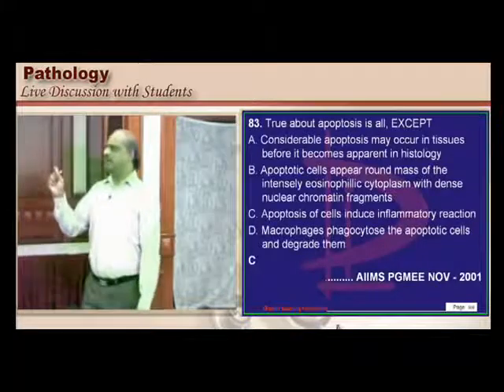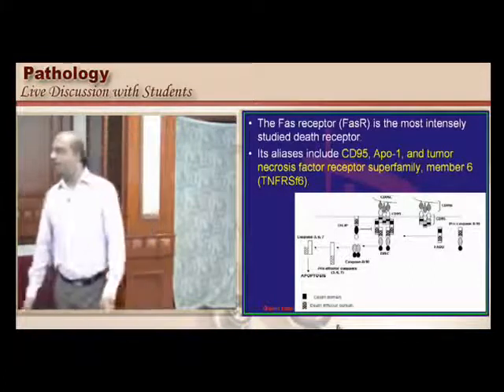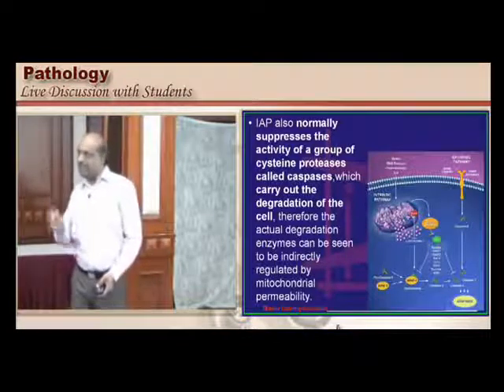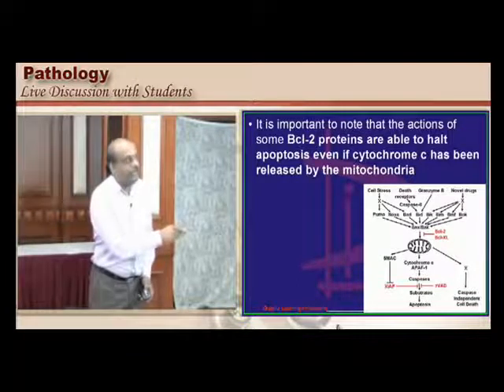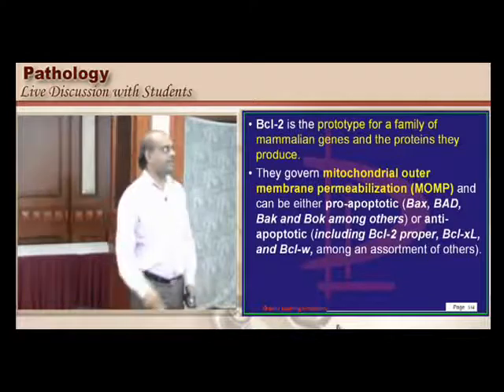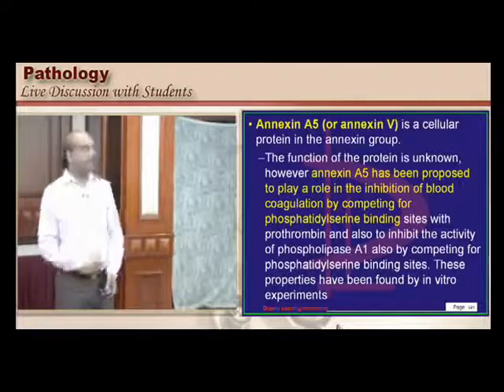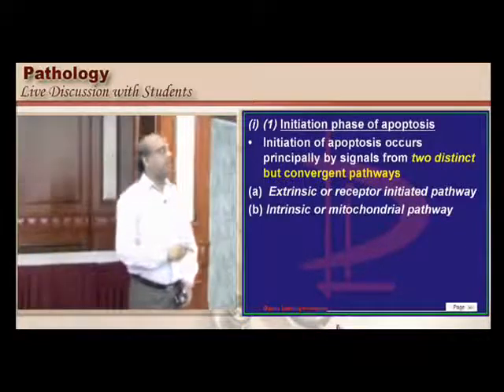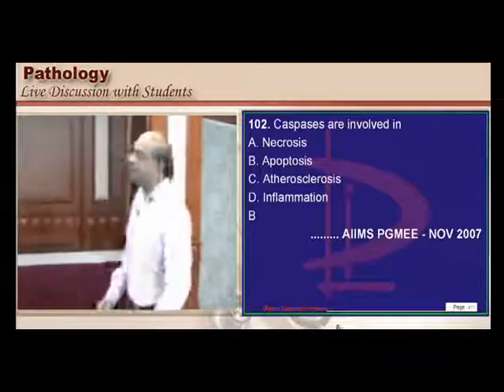Apoptosis – MCQ Anatomy2Medicine